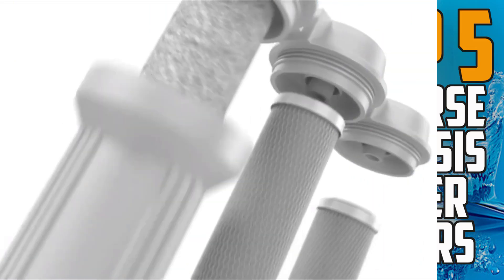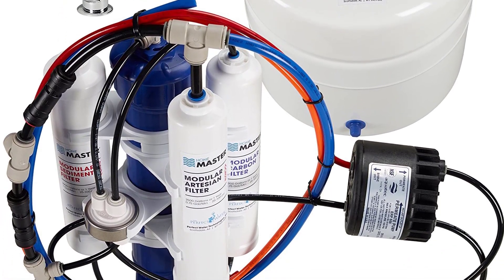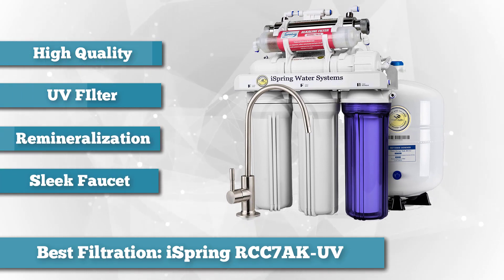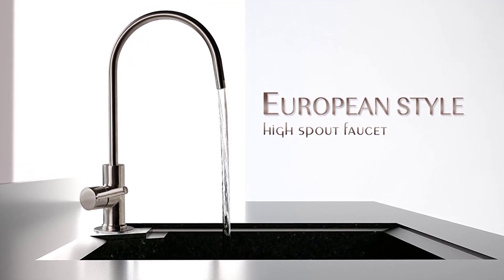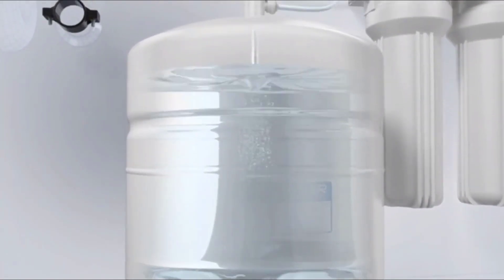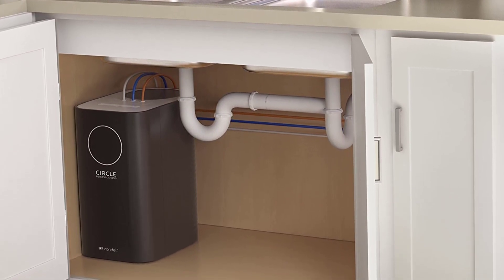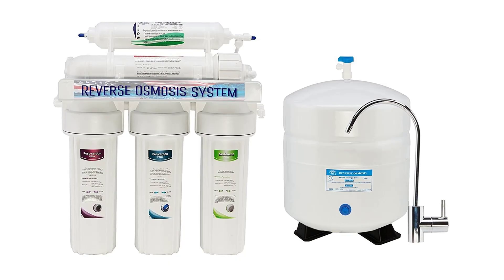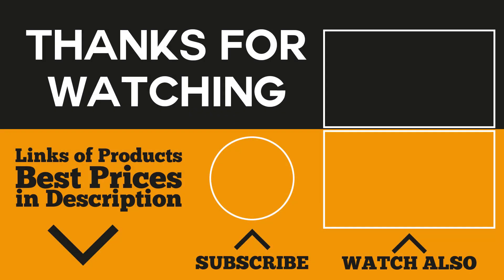✅Reverse Osmosis: Best Reverse Osmosis (Buying Guide)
✅1. Home Master Reverse Osmosis
✅2. iSpring Reverse Osmosis
✅3. APEC Top Tier Reverse Osmosis
✅4. Brondell RO Reverse Osmosis
✅5. Global Water Reverse Osmosis

✅ 1. Home Master Reverse Osmosis System
The Home Master Reverse Osmosis system is engineered for ultimate water purification, featuring a 7-stage filtration process that removes up to 98% of chemicals, heavy metals, and other harmful contaminants. With its innovative remineralization system, it restores healthy minerals like calcium and magnesium for enhanced taste and better hydration. Perfect for homes that value safe, pure drinking water, this system ensures consistent, high-quality water flow. Easy installation and low maintenance make it a user-friendly choice for families.
⭐ Customer Review: “I love how crisp and clean the water tastes now! Installation was straightforward, and I feel confident giving this water to my kids every day.”

✅ 2. iSpring RCC7AK Reverse Osmosis System
The iSpring RCC7AK offers a comprehensive 6-stage filtration system that removes up to 99% of over 1,000 contaminants, including chlorine, fluoride, and heavy metals. Its alkaline remineralization filter restores natural minerals, giving water a smooth, refreshing taste. This system is ideal for households seeking reliable, affordable, and high-quality water purification. With robust performance and long-lasting filters, it supports healthy hydration for the whole family.
⭐ Customer Review: “Absolutely fantastic system! My water tastes amazing, and I love knowing all the impurities are gone. Definitely a worthwhile investment for any home.”

✅ 3. APEC Top Tier Reverse Osmosis System
APEC’s Top Tier ROES-50 system is a 5-stage filtration powerhouse that guarantees clean and safe drinking water. Designed to remove up to 99% of chlorine, fluoride, heavy metals, and other pollutants, it delivers crisp, pure water for drinking and cooking. The system is easy to maintain, durable, and perfect for families who want reliable filtration without complicated setup.
⭐ Customer Review: “This system has completely transformed our tap water. It’s crystal clear, tastes great, and I feel safer using it for my family’s drinking and cooking needs.”

✅ 4. Brondell RO Reverse Osmosis System
The Brondell RO system is built to provide high-performance water filtration with a modern, space-saving design. Its multi-stage purification process eliminates contaminants like lead, chlorine, and bacteria, while the mineral booster ensures water is naturally alkaline and full of essential minerals. Perfect for health-conscious households, it delivers great-tasting water for daily hydration and cooking needs.
⭐ Customer Review: “Installation was easy and the water tastes incredible. I can finally enjoy pure, clean water straight from the tap. Highly recommended!”

✅ 5. Global Water Reverse Osmosis System
Global Water offers a powerful reverse osmosis system that removes most harmful contaminants, including chlorine, lead, and other heavy metals, while restoring essential minerals for a balanced taste. Its efficient multi-stage filtration ensures smooth, clean water for drinking and cooking. Ideal for families looking for cost-effective and reliable water purification, this system combines quality engineering with user-friendly features.
⭐ Customer Review: “This system exceeded my expectations. The water is pure, refreshing, and I feel confident about the safety for my family. Excellent value for the price!”